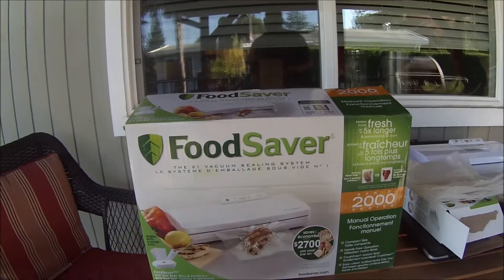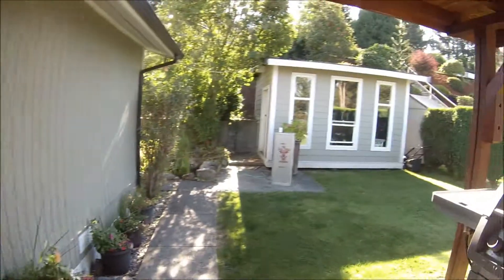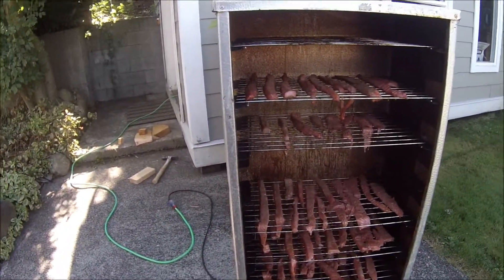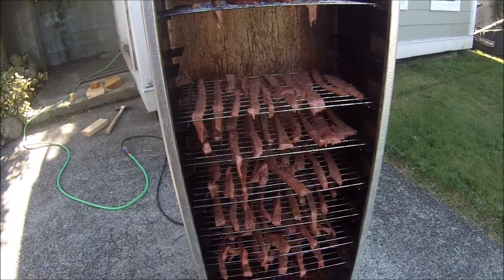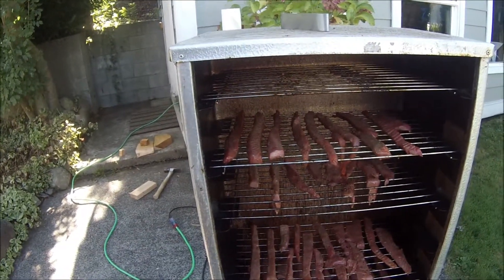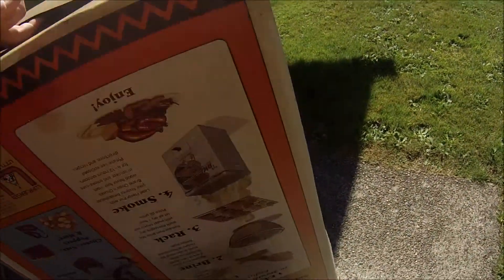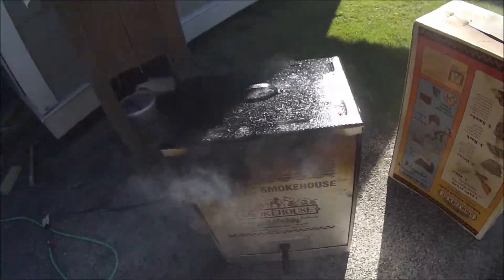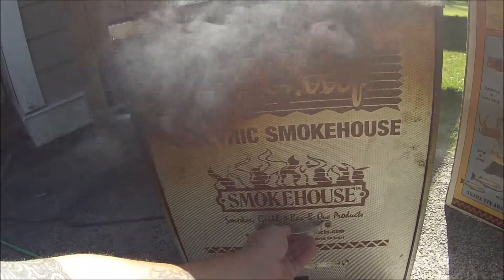Smoked Salmon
making smoked salmon candy, I used sockeye for this recipe and it turned out really good,

smoke time was around 7 hours to get the desired texture, I like my salmon chewy and like to consistency of jerky.